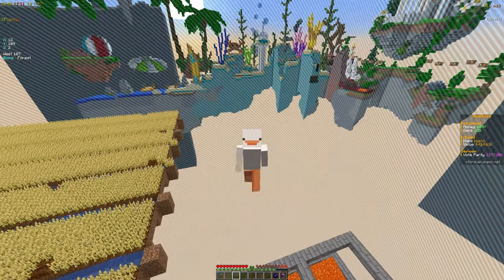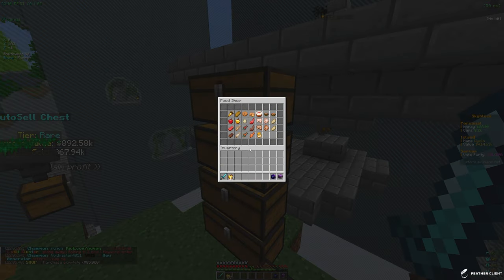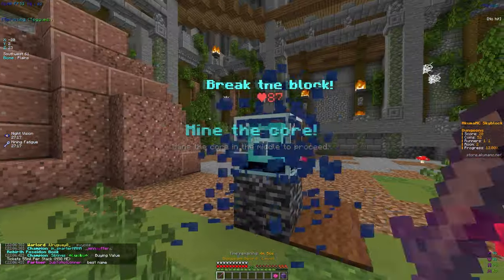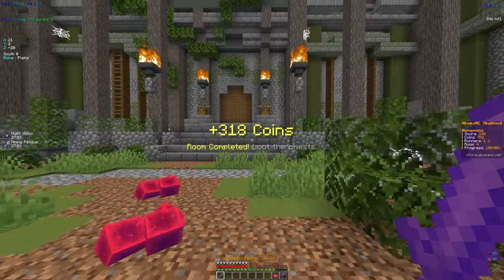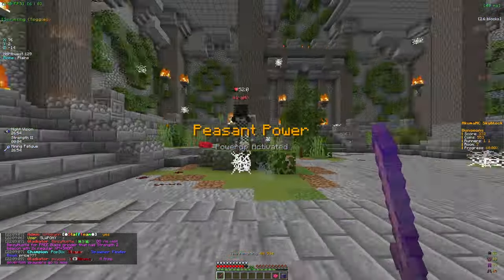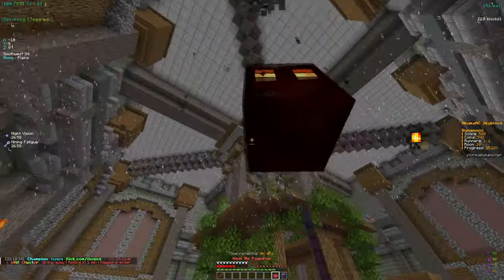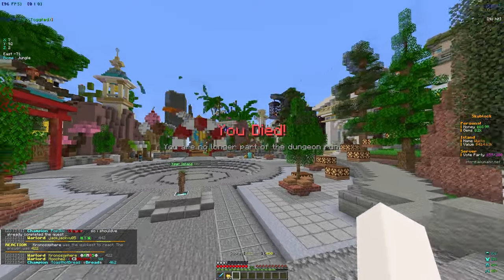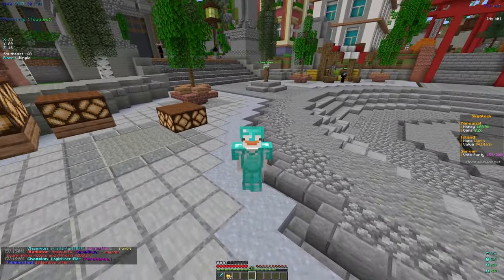INSANE *NEW* DUNGEONS MAKE ME MILLIONS *OP!* | Minecraft Skyblock (AkumaMC)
minecraft,
minecraft skyblock server,
minecraft skyblock,
skyblocky,
skyblocky sun,
mcprison,
mcprison atlantic,
mchub,
mchub skyblock,
mchub prison,